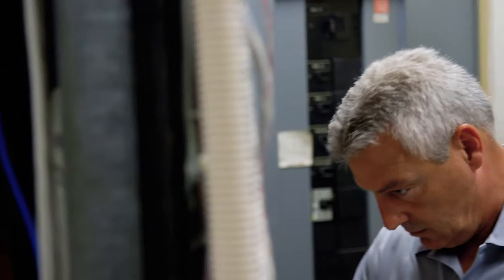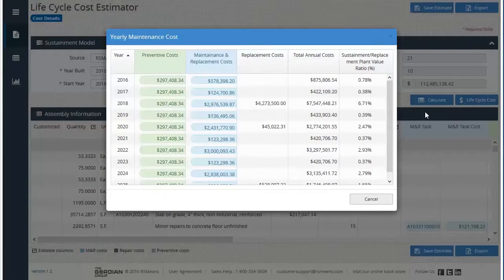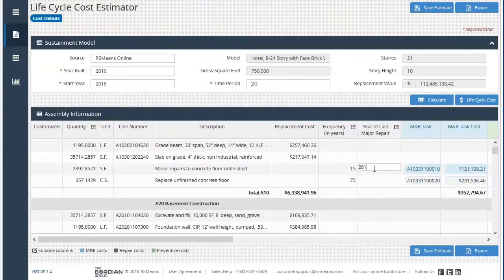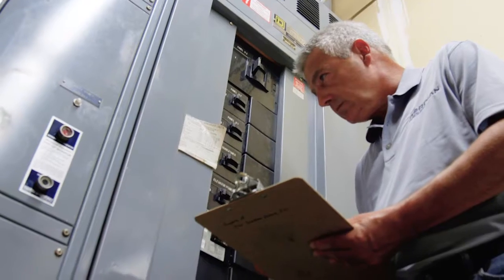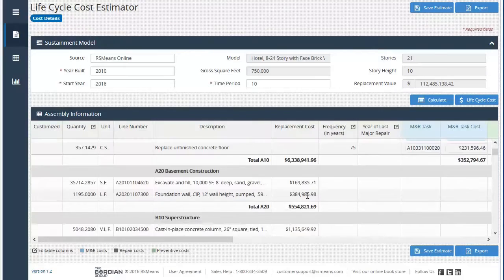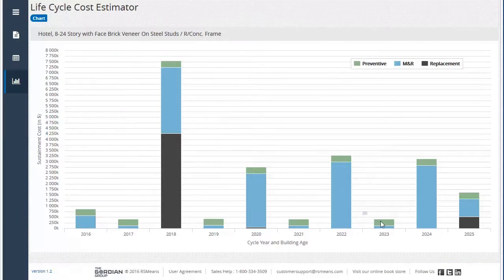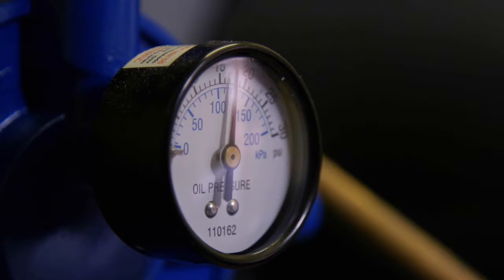Life Cycle Costing Data from RSMeans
Prevent deferred maintenance with Life Cycle Costing Data from RSMeans. Life cycle costing data provides facility owners and managers with a clear, accurate estimate of the future operating and maintenance costs of their buildings and equipment. It allows owners and managers to more accurately budget for five, 10, and even 20 years down the road. Using this data, managers and owners can create a schedule of specific maintenance and repair work and plan for the anticipated costs associated with each. Life cycle costing prevents the backlog of repairs due to unanticipated budgetary requirements, and costs much less in the long run.